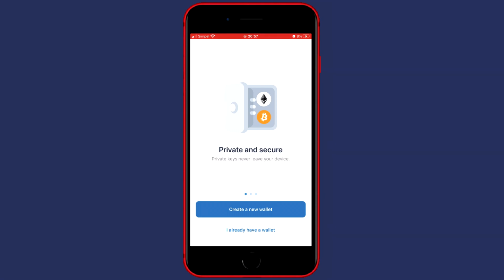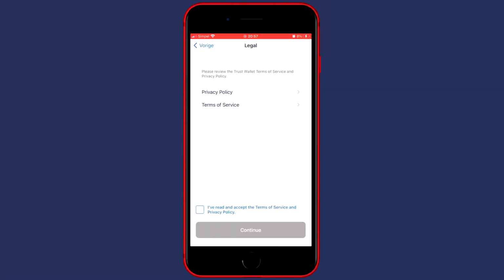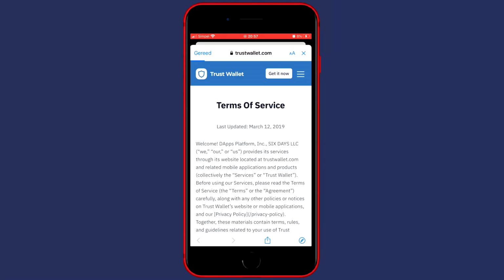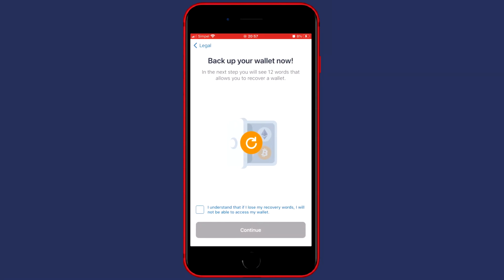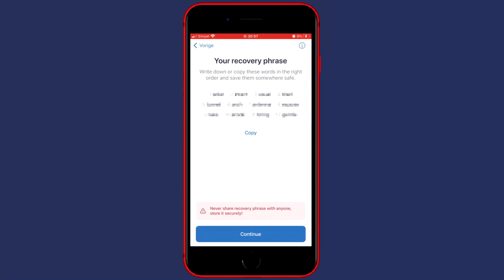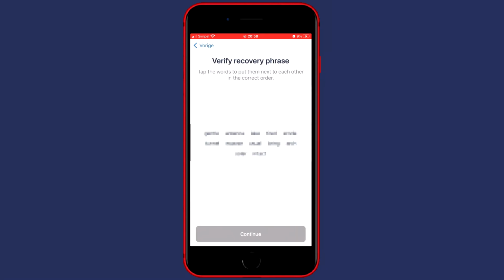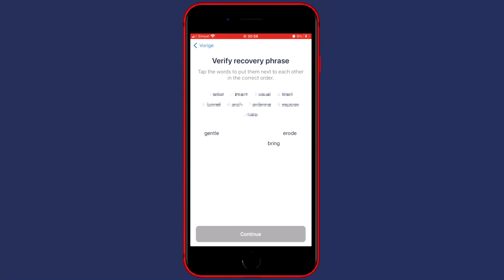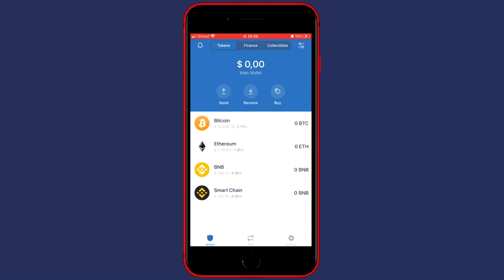How to Create Trust Wallet Account (2021)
This tutorial is about how to create Trust Wallet account. So if you want to learn how to create Trust Wallet account, this video is a perfect watch for you!

Timestamps:
0:00 Intro
0:07 How to Create Trust Wallet Account
1:47 Outro

I hope this tutorial - in which I showed you how to create Trust Wallet account - was helpful. Alternative titles for this video could be: How to Create Trust Wallet Account, create trust wallet account, create trust wallet, trust wallet account, trust wallet account create.